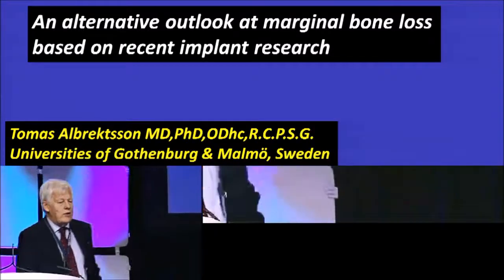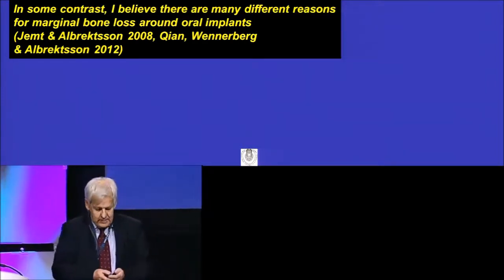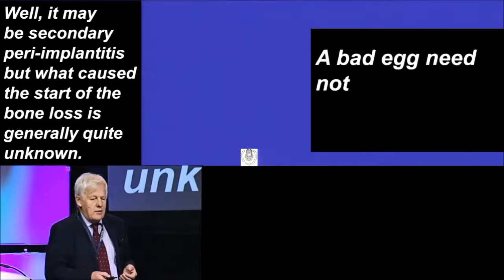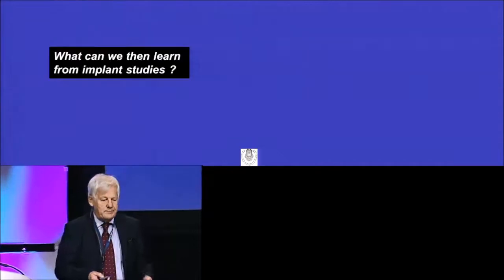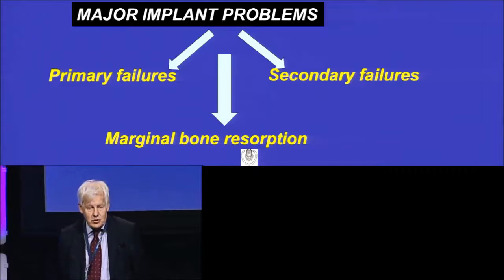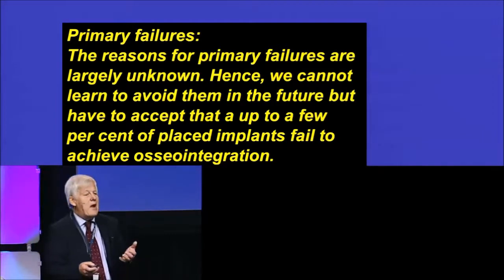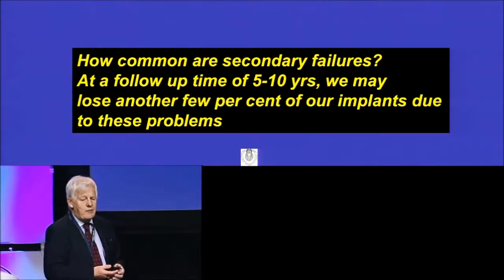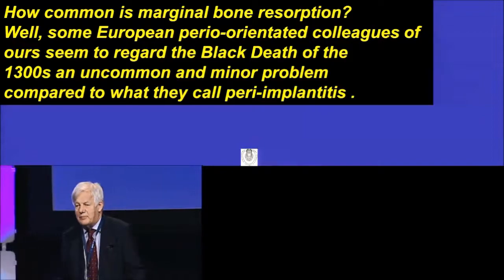Sample of Future of Biomaterials and Osseointegration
Presented on November 5th, 2014, at AAID's Annual Conference in Orlando, FL

Tomas Albrektsson, MD, PhD, DDS
•Member, Dr. Bränemark´s original osseointegration team
•Active in implant research and clinical work since the 1960’s
•Professor Emeritus, University of Gothenburg
•Visiting Professor, University of Malmö, Sweden
•Member, Royal College of Physicians and Surgeons of Glasgow

Marginal bone loss around oral implants is largely unrelated to periodontitis around teeth. Implants are but foreign bodies, and osseointegration is a foreign body response to shield off the foreign material a body reaction that can be used clinically. The major reason for problems such as marginal bone loss around oral implants is aseptical. Bacteria is generally a very late complication to marginal bone loss.

Learning Objectives: Attendees can expect to learn the following from this presentation:
1. Foreign-body nature of osseointegration
2. Aseptic character of marginal bone loss around oral implants
3. Peri-implantitis with infection is but a late response to marginal bone loss
4. Incidence of implant failure and peri-implantitis is less than 5% of placed implants at 10 years of follow up